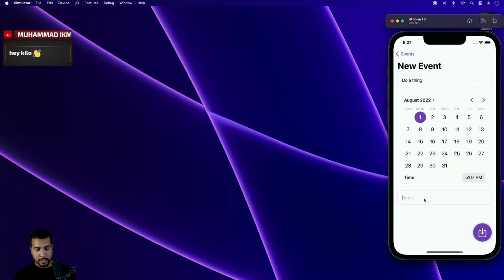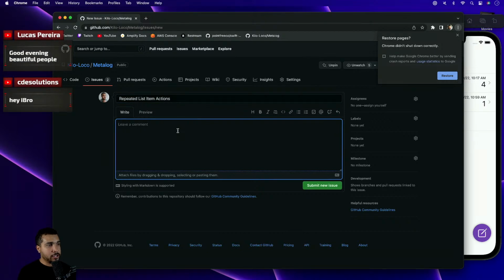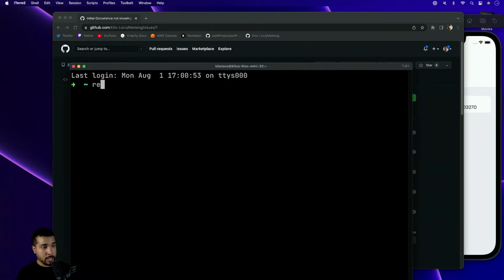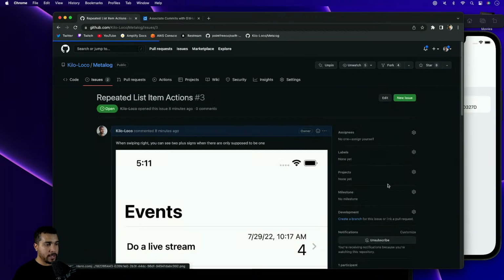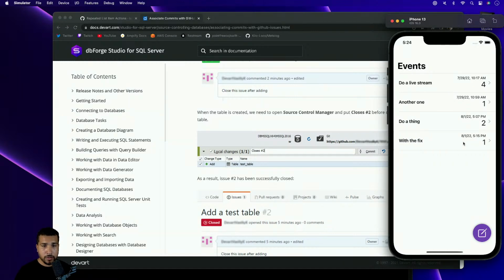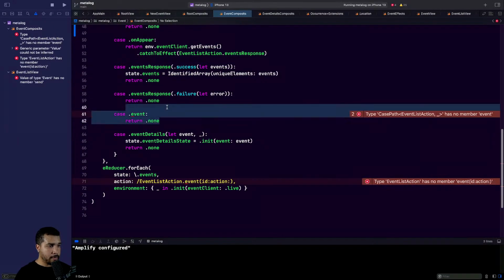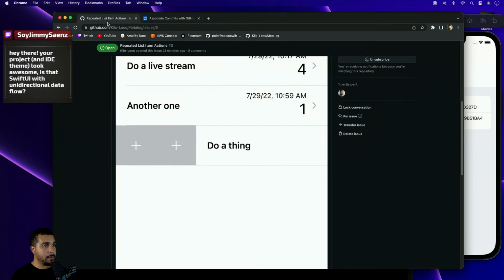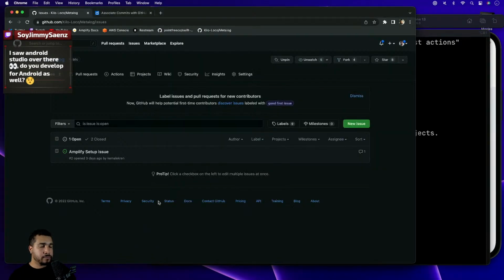Resolving GitHub Issues | Metalog App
In this live stream, Kilo Loco attempts to resolve the GitHub issues on the Metalog app.